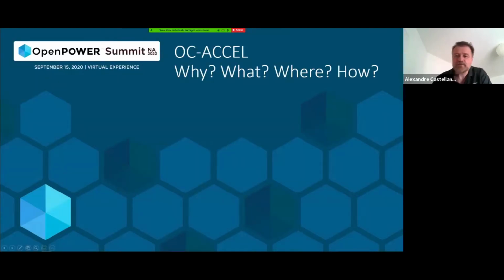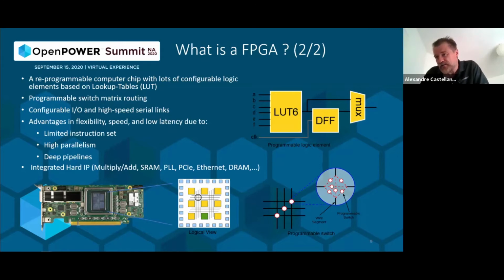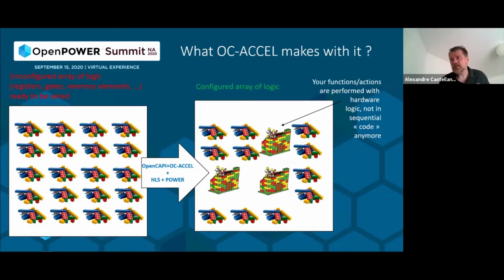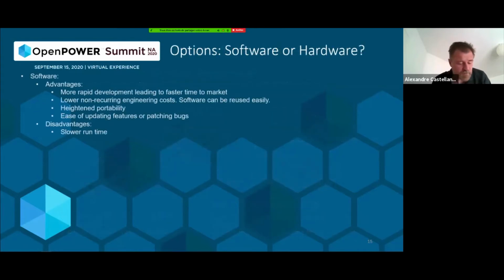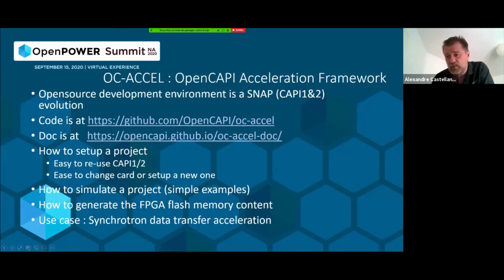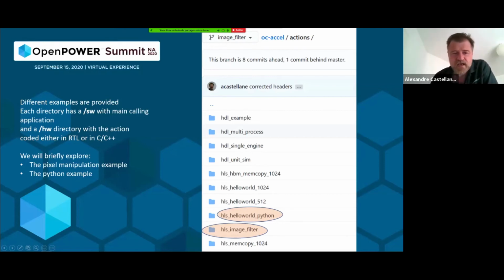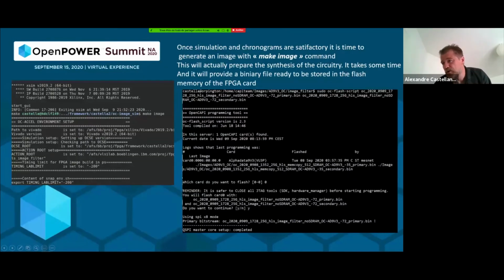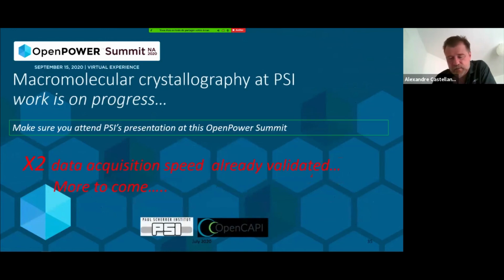FPGA Accelerate your Applications with OpenCAPI Acceleration...- Alexandre Castellane & Bruno Mesnet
FPGA Accelerate your Applications with OpenCAPI Acceleration Framework (OC-ACCEL) - Alexandre Castellane & Bruno Mesnet, IBM France

Speakers: Bruno Mesnet, Alexandre Castellane

OpenCAPI Acceleration Framework, abbreviated as OC-Accel, is a platform allowing programmers and computer engineers to quickly create FPGA-based acceleration solutions. Both acceleration action's software and hardware parts coherently share the server host memory data through OpenCAPI interface. Designers can thus quickly design an accelerator and benefit from the bandwidth, latency, coherency and programability advantages of OpenCAPI. Applications can be written in Python facilitating technology discovery.